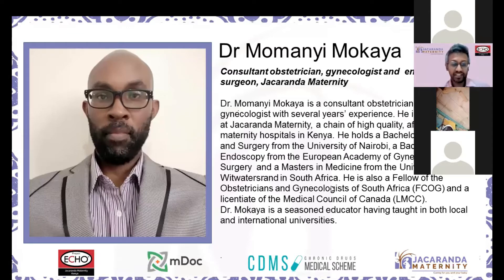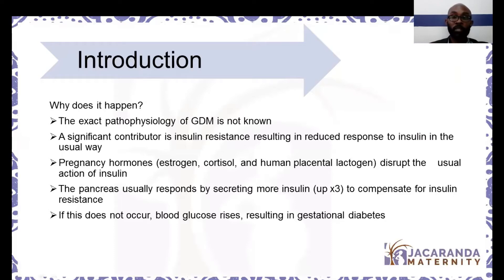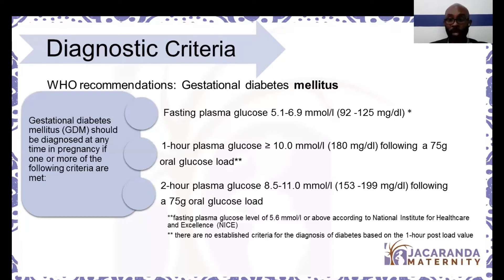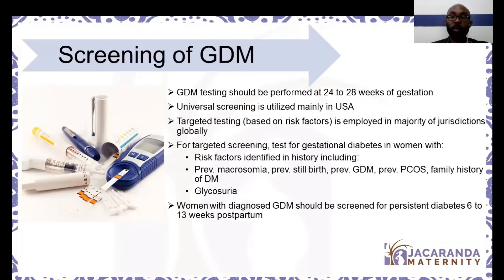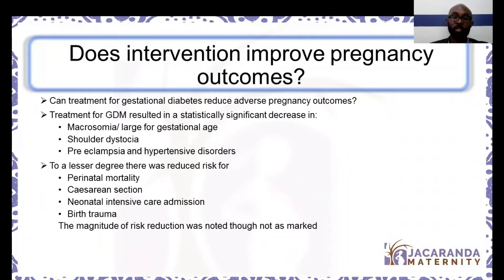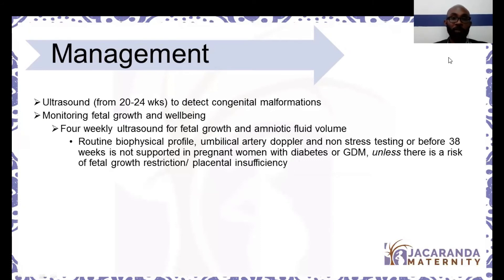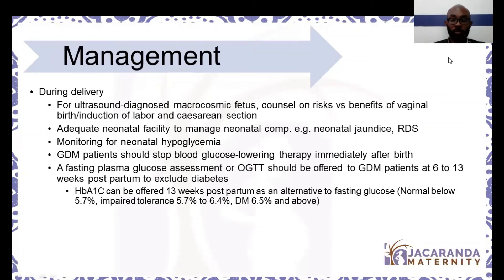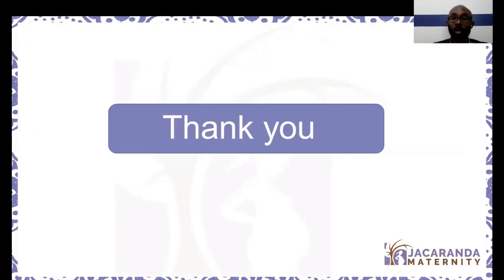Gestational Diabetes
Tele-education for Clinicians and Leaders on "Gestational Diabetes" by Dr. Momanyi Mokaya (Kenya). A seasoned obstetrician, gynaecologist and endoscopic surgeon at Jacaranda maternity in Kenya. He is also a fellow of the obstetricians and gynecologists of South Africa (FCOG) and a licentiate of the Medical Council of Canada (LMCC).

Provided by mDoc Healthcare